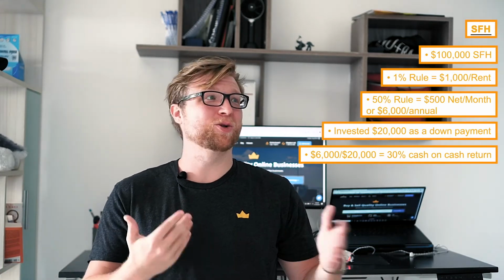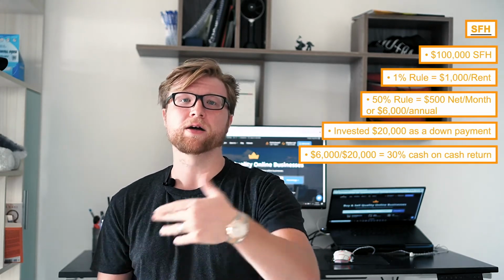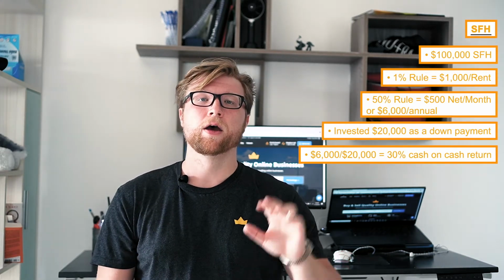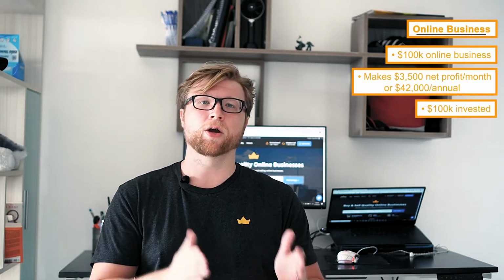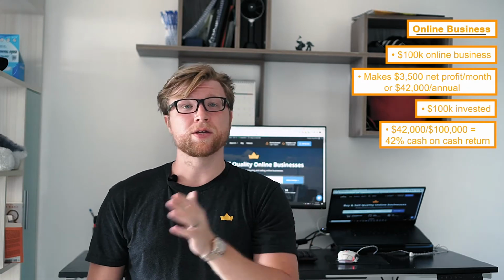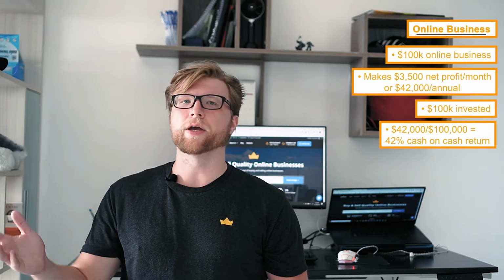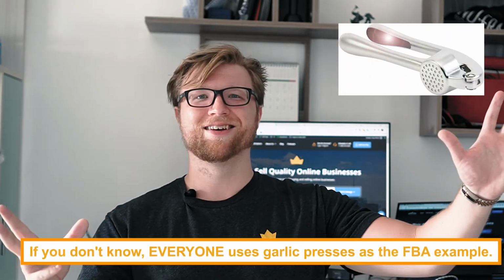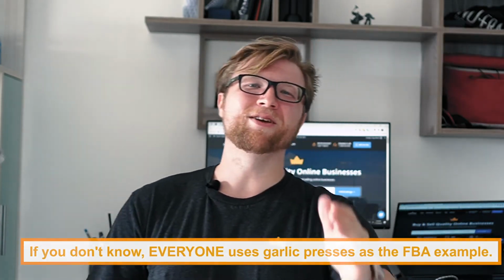Portfolio Paul - Diversifying Revenue for Extreme Cash Flow Buyer Series #7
Portfolio Paul is all about how they can create more revenue streams. They're not exactly looking to scale the online businesses they acquire, but rather to create a portfolio of businesses that are shooting off reliable and powerful streams of monthly cash flow.

If you want to see what kind of buyer you are, take our buyer persona quiz:

Want to see what kind of businesses are for sale? Register for a free Empire Flippers account here:

If you're looking to see how much your business is worth, you can get a free valuation here: